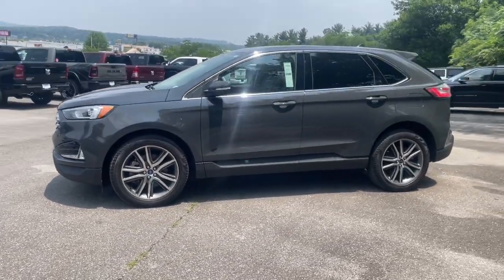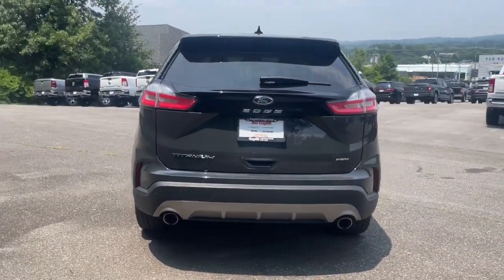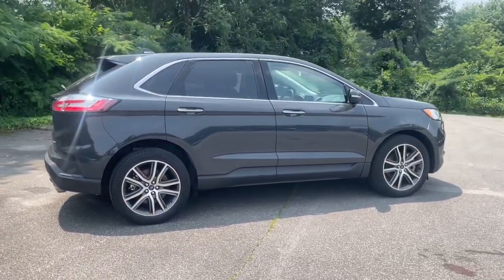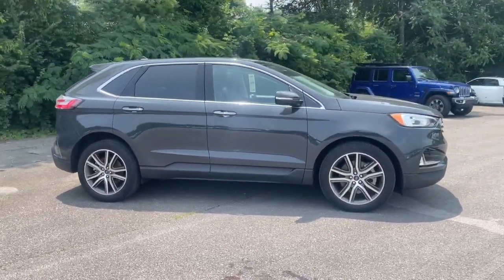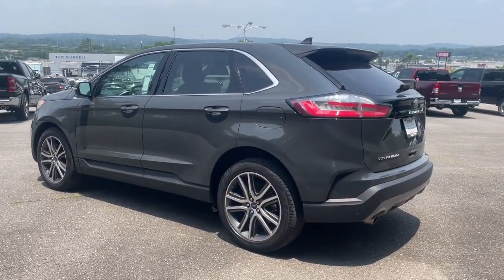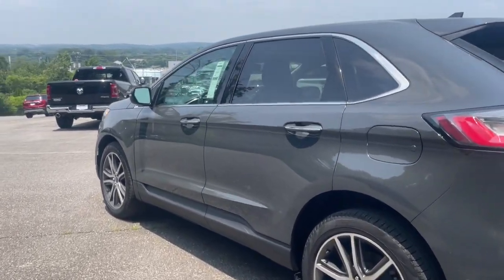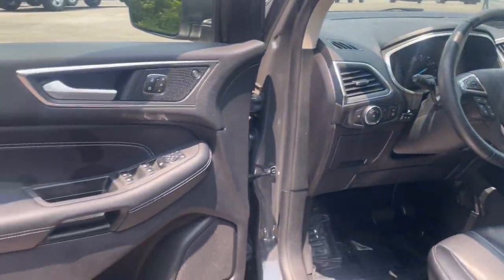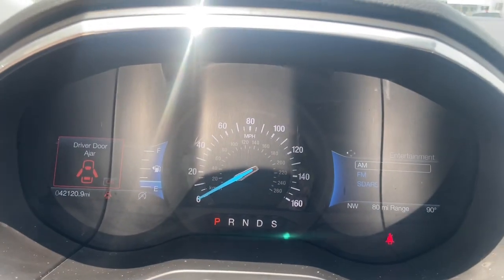2021 Ford Edge Knoxville, Farragut, Oak Ridge, Maryville, Gatlinburg, TN MBA60015A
Gray Used 2021 Ford Edge Titanium AWD available in Knoxville, Tennessee at Jim Cogdill CDJR. Servicing the Farragut, Oak Ridge, Maryville, Gatlinburg, TN area.

EPA 28 MPG Hwy/21 MPG City! Titanium trim. Heated Leather Seats Back-Up Camera Power Liftgate Turbo Alloy Wheels All Wheel Drive. KEY FEATURES INCLUDE: Leather Seats All Wheel Drive Power Liftgate Heated Driver Seat Back-Up Camera BUY WITH CONFIDENCE: CARFAX 1-Owner Price does not include licensing costs registration fees taxes and dealer doc fee of $799 which are to be paid by the consumer.